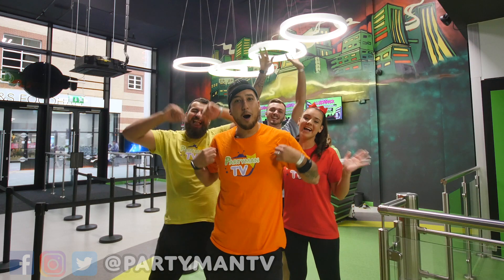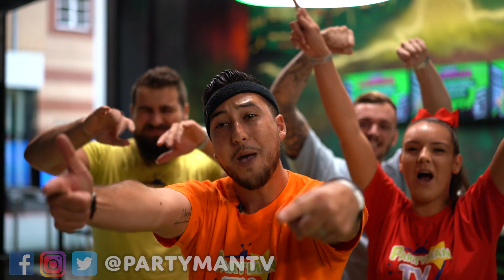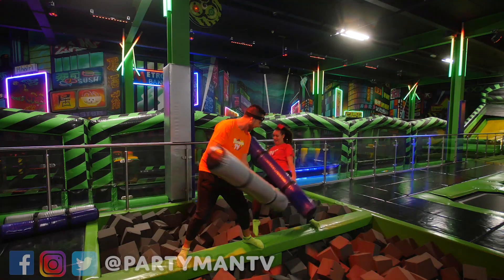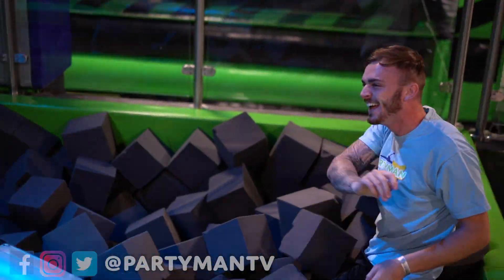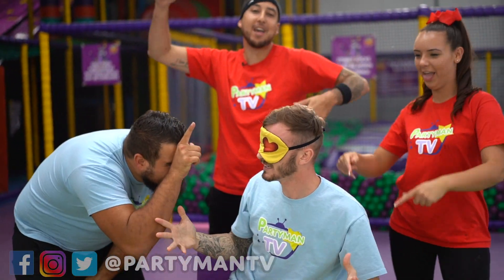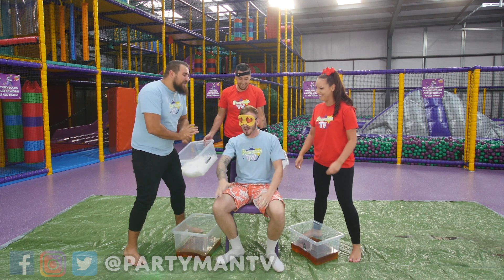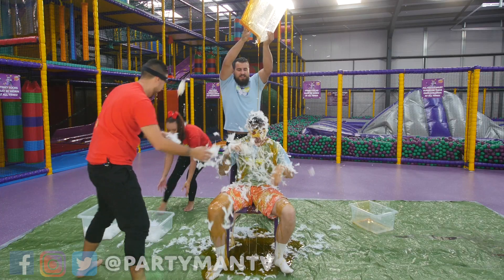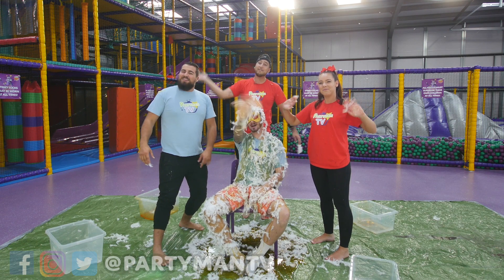Jousting Fun - Partyman TV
It’s another awesome and funny viral video in this fun entertainment.

All video comments are read, all videos shared appreciated.